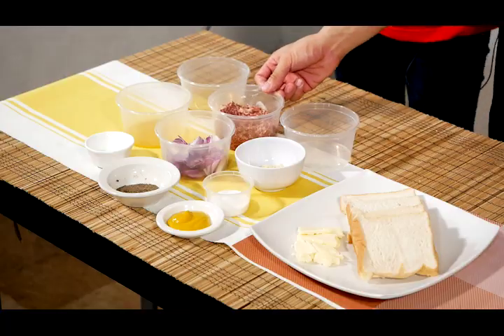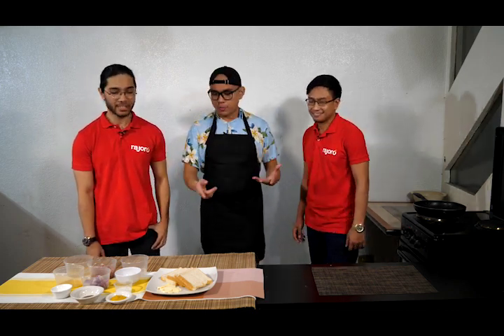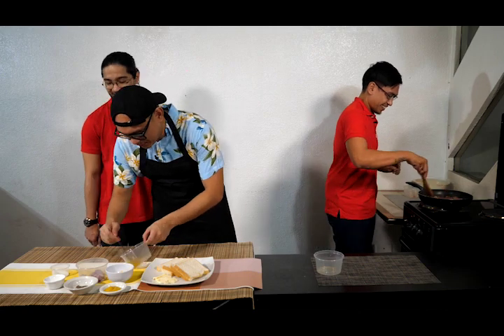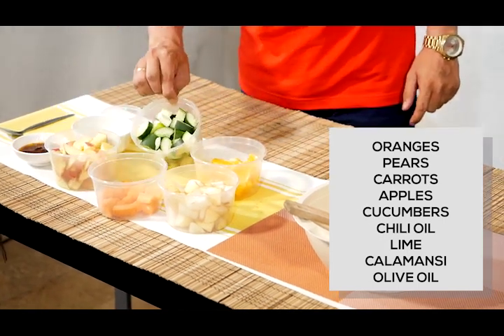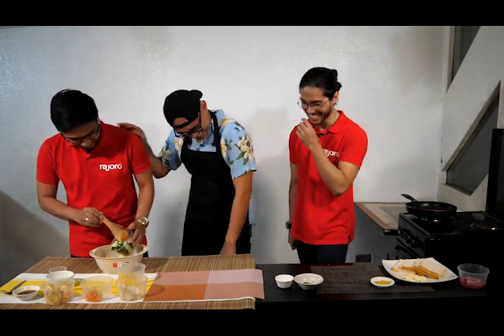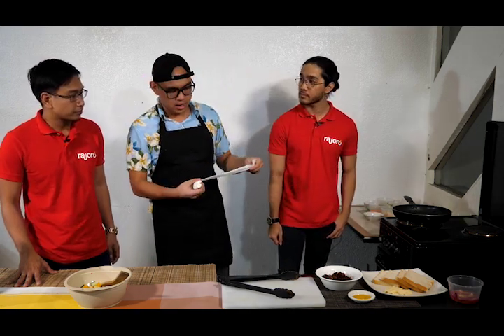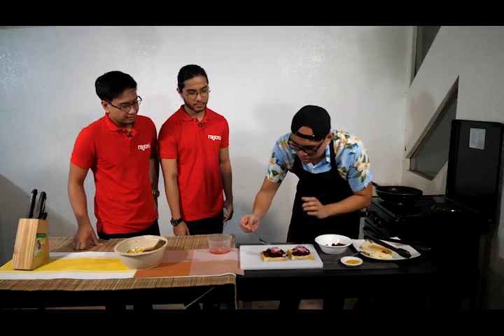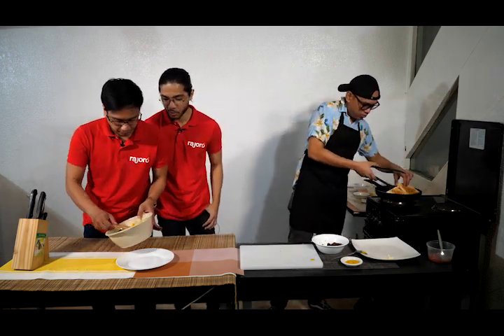Mga Kwento Sa Kusina | Rajoro Pt.2 | S01EP07